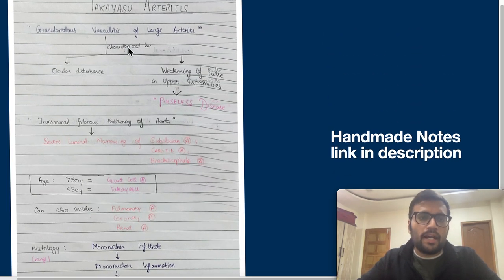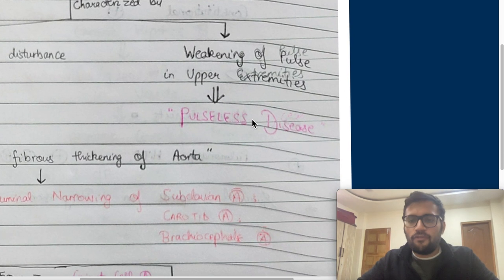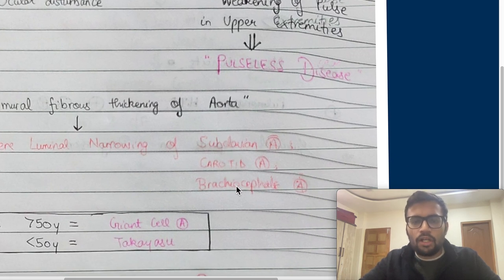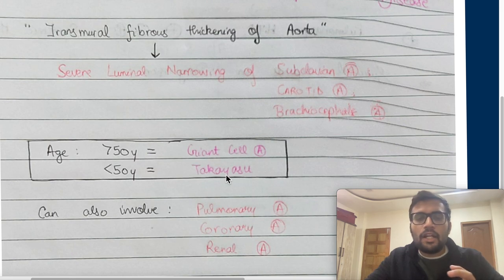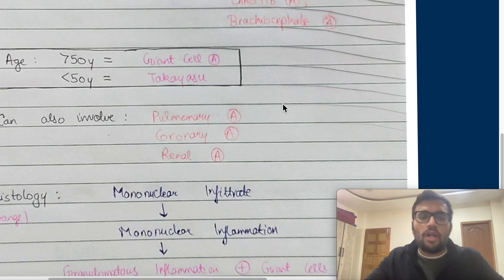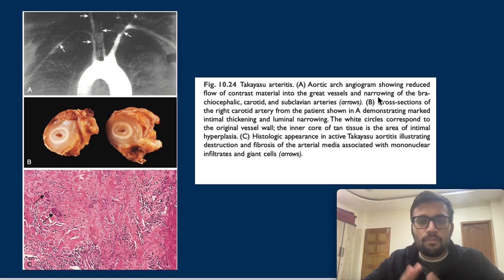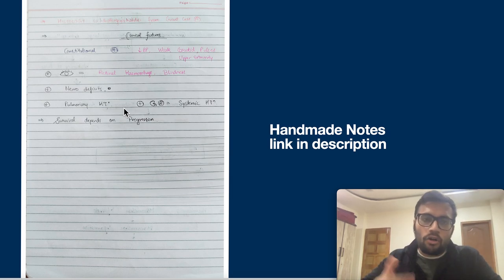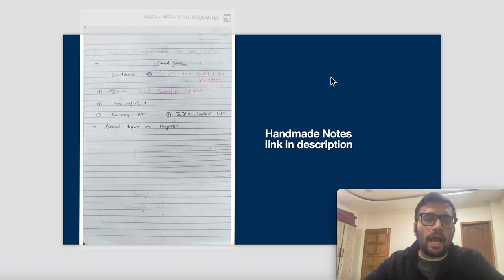Takayasu Arteritis | Vasculitis Pathology | 2nd Year MBBS, NEET PG, NEXT | Blood Vessel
Studying Pathology from Robbins is a tedious task for every medico, I have made a small effort to make things easy for you, we will start with Vasculitis Pathology | Mnemonic, Classification | 2nd Year MBBS, NEET PG, NEXT | Blood Vessel

PATHOLOGY

• Robbins and Cotran Pathologic Basis of Disease
• Textbook of Pathology - Harsh Mohan
• Review of Pathology and Genetics
• Concepts In Pathology
• Fundamentals Of Pathology - Pathoma